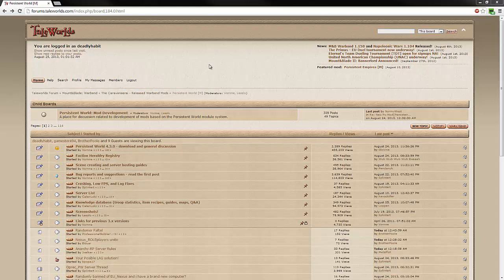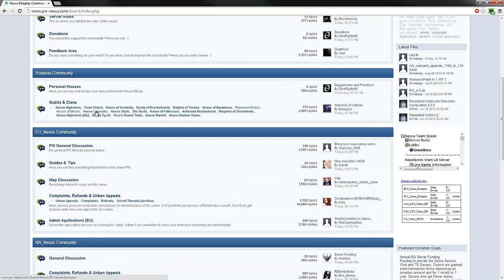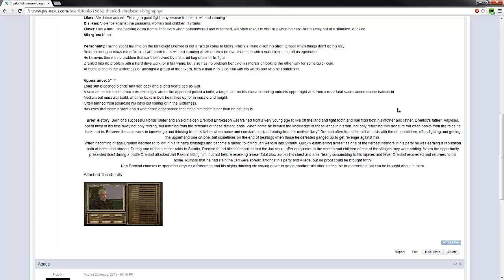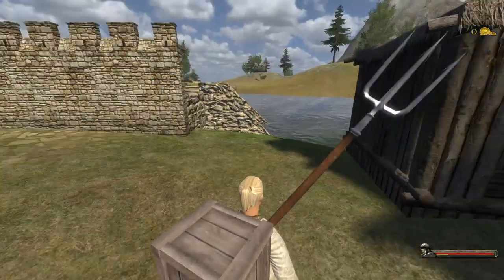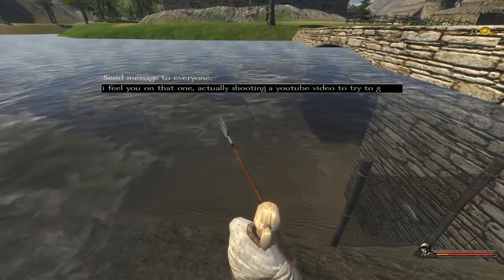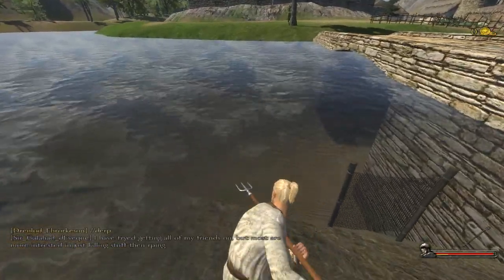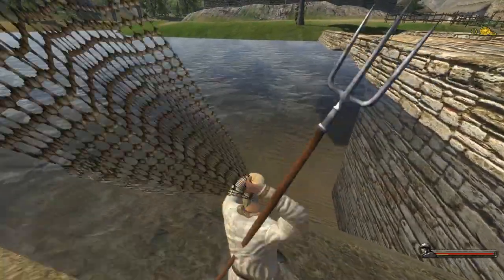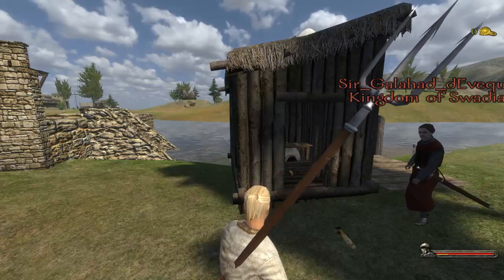Let's Play Mount and Blade Warband Persistent World HCRP - 00 - Introduction